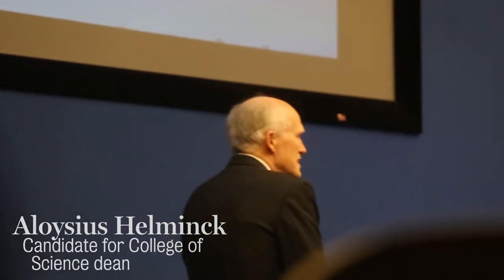Who will be the next College of Science dean?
Aloysius Helminck spoke in an open forum Dec. 1 in the Geoscience Building Room 100.
Helminck is one of the candidates to be the College of Science's dean.